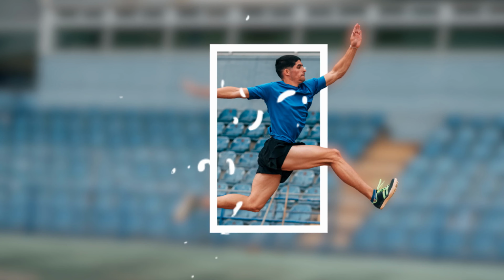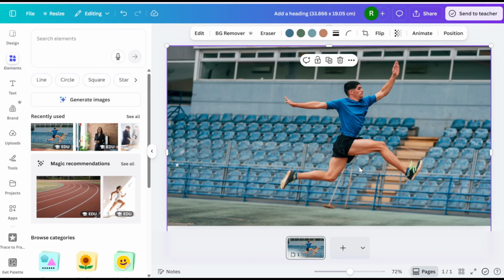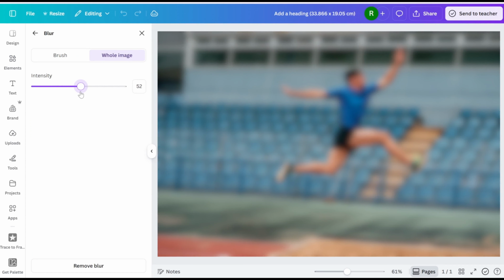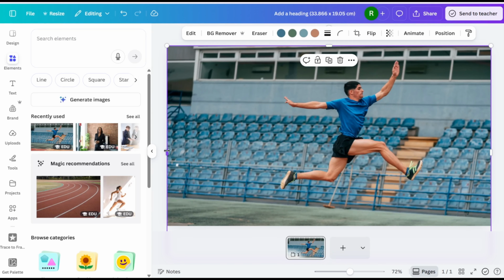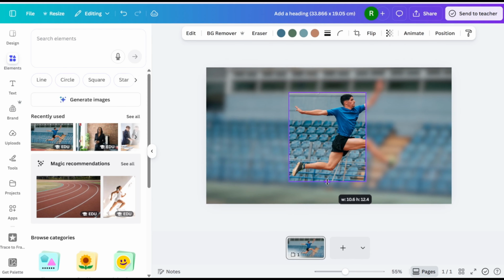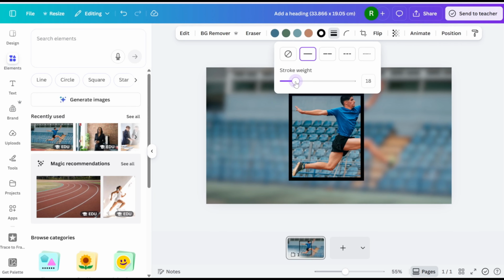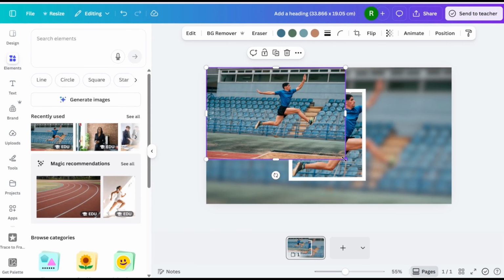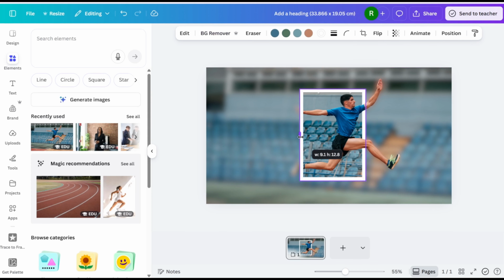How to Blur Background & Add a Border in Canva | Pro Look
Learn a complete technique to blur your image background and make your subject stand out with a colored border. This tutorial covers using the blur effect, cropping, and the background remover tool for a polished result.